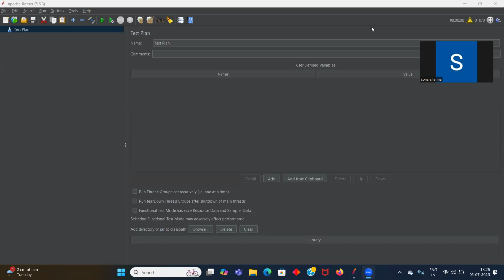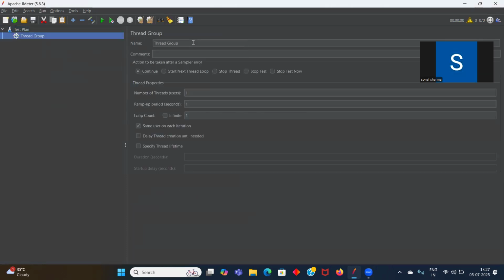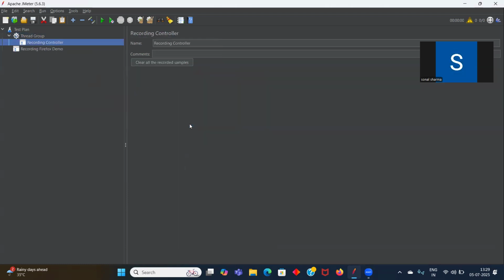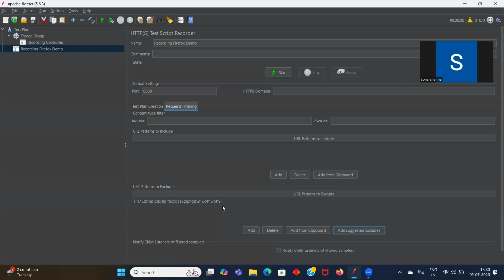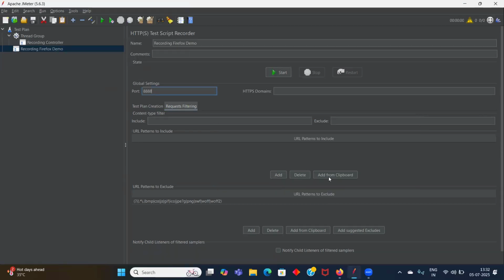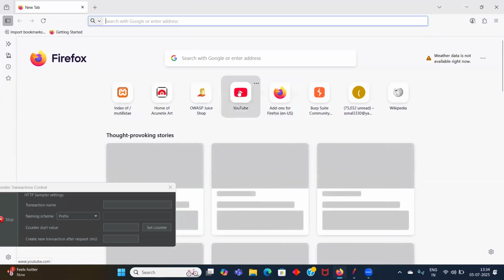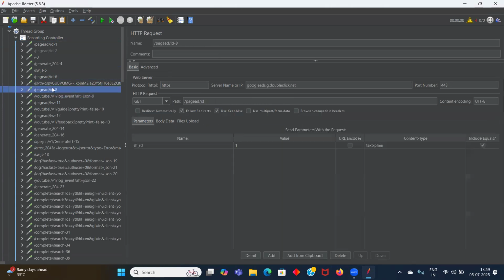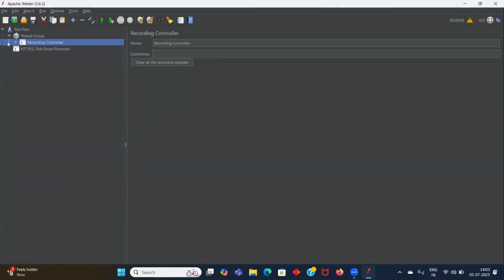🚀 How to Record Test Scripts in JMeter with Firefox | Step-by-Step Tutorial for Beginners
📌 Want to learn how to record HTTP requests or test scripts using Apache JMeter with Firefox? In this easy, step-by-step tutorial, I’ll show you how to:

-Configure JMeter Recording Controller & HTTP(S) Test Script Recorder

-Set up Firefox browser to work with JMeter proxy

-Record your first test script without errors

🧪 Whether you’re a beginner learning performance testing or preparing for real-world load testing scenarios, this video will help you master JMeter recording quickly!